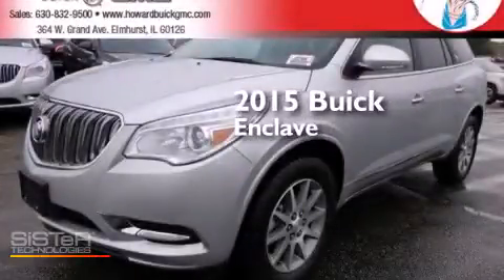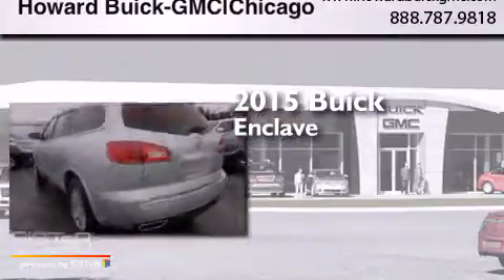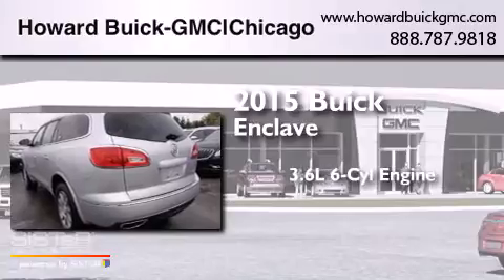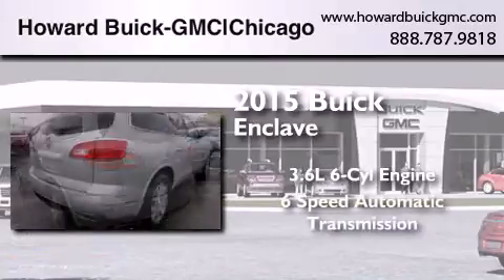2015 Buick Enclave Chicago IL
We have been honored to serve the Elmhurst IL area , we promise that your experience at our dealership will exceed your expectations ! Year : 2015 Make : Buick Model : Enclave Engine : 3.6L V6 Trans . : Automatic 6-Speed Exterior : Quicksilver Metallic Interior : Ebony w/Ebony Accents w/Perforated Leather-Appoint Stock : 15177 Howard Buick GMC 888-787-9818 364 W. Grand Avenue Elmhurst , IL 60126